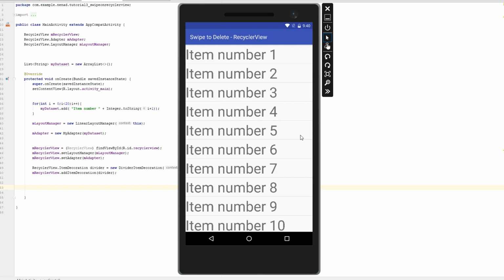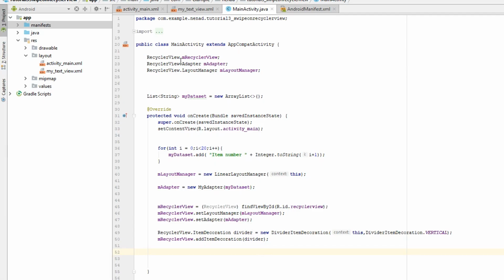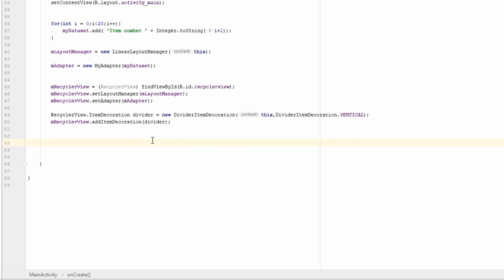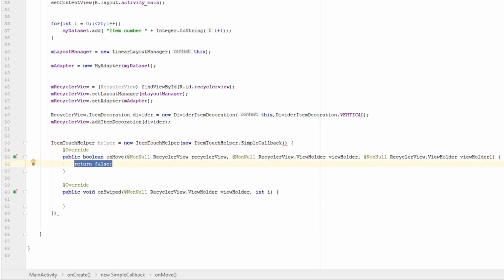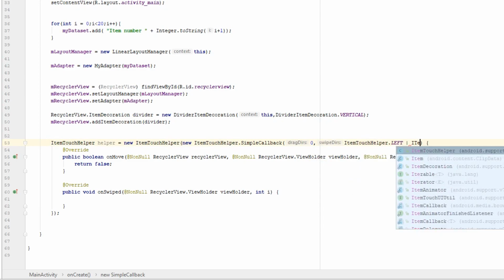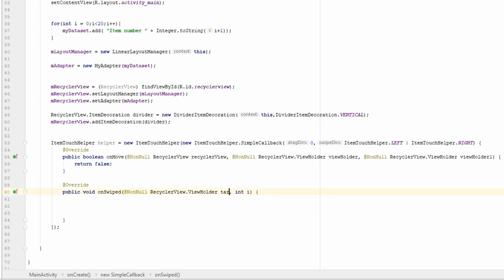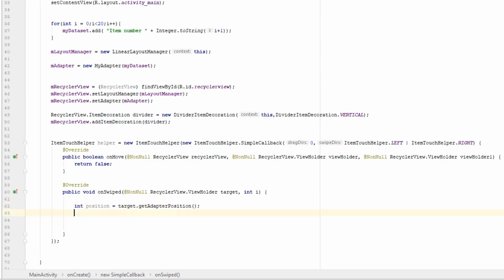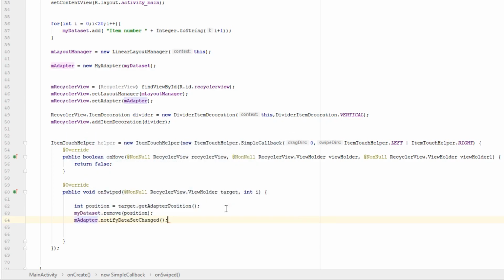Android Studio - Swipe To Delete Item RecyclerView (2018)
In this tutorial you will learn how to delete Items in RecyclerView by swaping to the side. We will use class caled ItemTouchHelper.

First step is to create ItemTouchHelper class and to pass ItemTouchHelper.SimpleCallBack in constructor.

In ItemTouchHelper.SimpleCallBack constructor we need to pass flags for swiping, that is where are we allow to swipe. For this video we chose LEFT and RIGHT.

We need to override 2 methods inside SimpleCallBack class: onMove() and onSwiped(), onMove is for dragging and dropping and we don't need that today. onSwiped() is what we need.

Inside onSwiped() we get item position from viewHolder, delete item from our list and we notify adapter that list has changed.

Last step is attaching our RecyclerView to our ItemTouchHelper object.